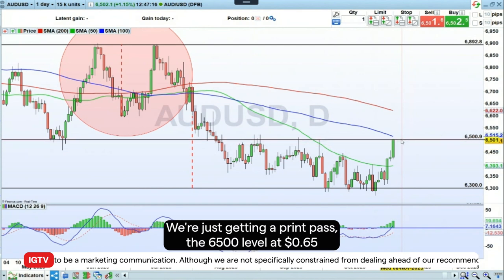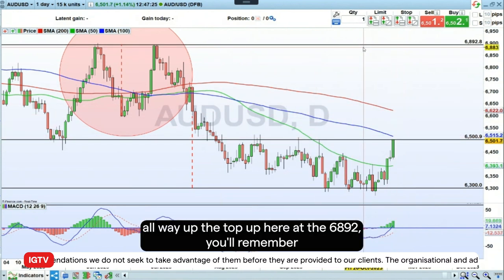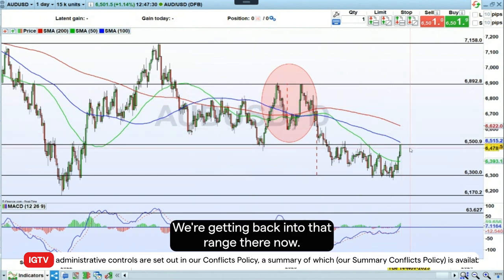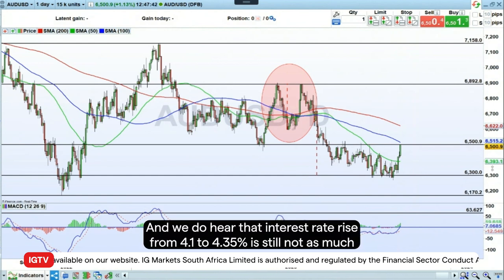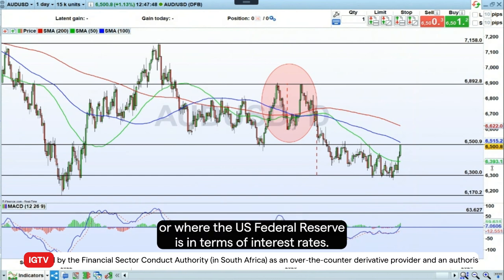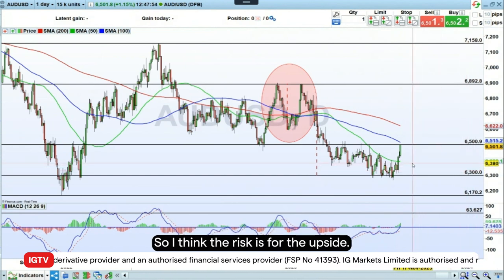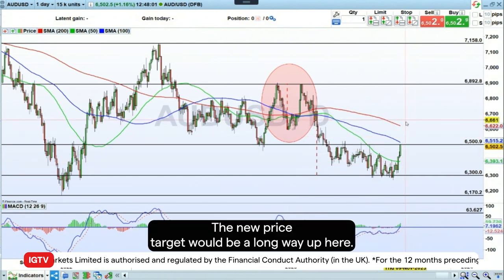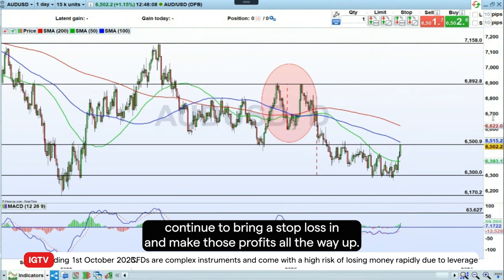Trading volatility in the week starting 6 November: RBA rate decision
The Reserve Bank of Australia (RBA) is set to decide on its latest call on interest rates on Tuesday 7 November and it may provide volatility around AUD/USD. The pair has seen upward creep of late in part due to the drop in the US dollar but also on growing expectations that the RBA will make a move against the wishes of politicians and raise rates by 25bps. That would take the main official cash rate up to 4.35%. While still not as high as the Bank of England or the Federal Reserve, this would appeal to those that are long Australian dollars.